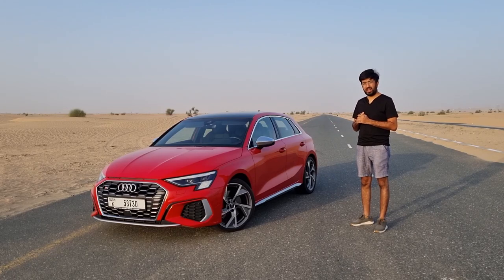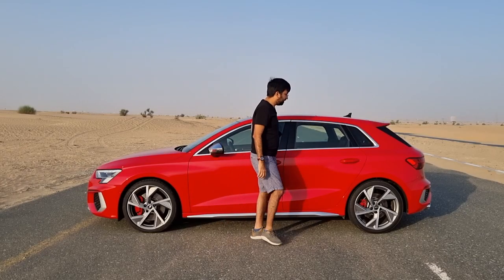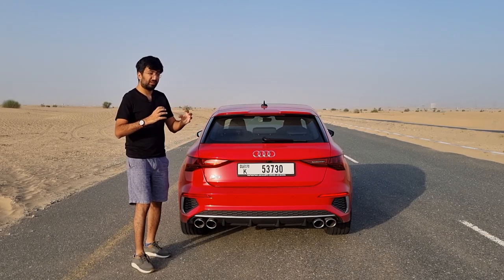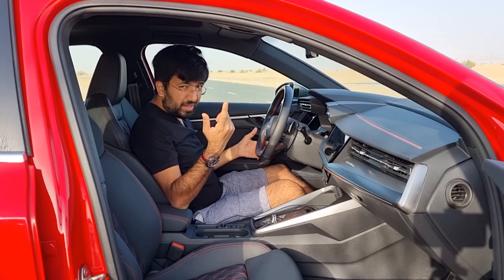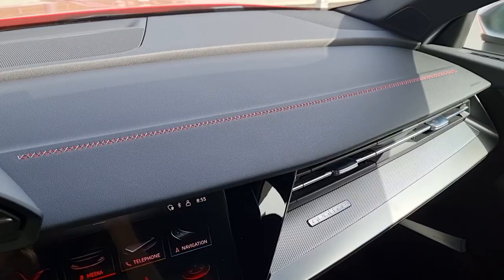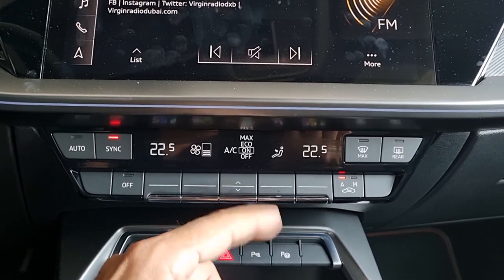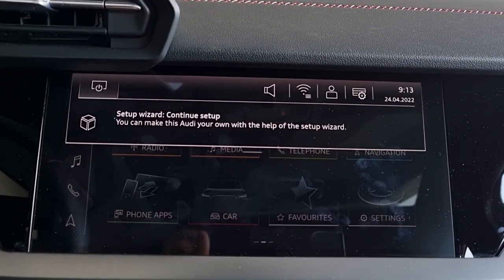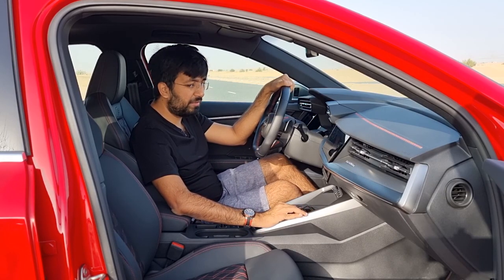2022 Audi S3 Sportback Review | A Sharp Hot Hatch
In this video, I get you the 2022 Audi S3 Sportback review. It is one of the sharp hot hatch currently available in the segment. The 2022 Audi S3 is also offered in the sedan version and a hot hatchback version.

Powering the Audi S3 Sportback 2022 is a 2.0-Litre, 4-cylinder, turbocharged engine that produces 290HP and 400Nm of torque which is sent to all four wheels via a 7-speed S Tronic gearbox. The new S3 Sportback also comes with the Quattro all-wheel drive (AWD) system.

On the inside, you get a sharp-looking and posh experience. Especially, when you compare it to other hot hatchbacks in its segment. The seats are comfortable for long runs and you get an infotainment system with Android Auto and Apple CarPlay connectivity options. To keep you entertained during a long journey, Audi S3 Sportback is offered with Bang & Olufsen premium sound system.

The new Audi S3 Sportback competes with Volkswagen Golf R, Renault Megane RS, Hyundai i30N, Ford Focus ST, and Honda Civic Type R.

* Timestamps *
0:00​​​​​​​​​ - Intro
0:32 - Front
2:16 - Side
4:28 - Rear
8:11 - Front Interior Quality
10:37  - Multi-Information Display
12:31 - Steering Wheel
13:53 - Air conditioning system
14:30 - Infotainment System
15:06 - Connectivity
17:00 - Charging
17:33 - Storage
21:26 - Seats
22:40 - Rear Seats
26:32 - Performance
34:00 - Verdict & Price